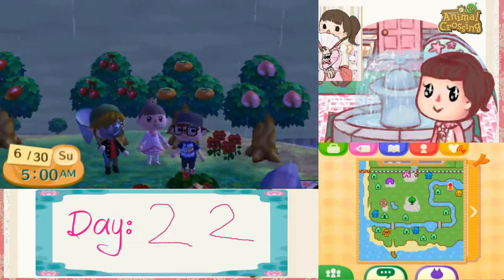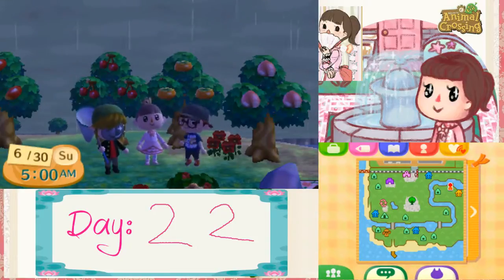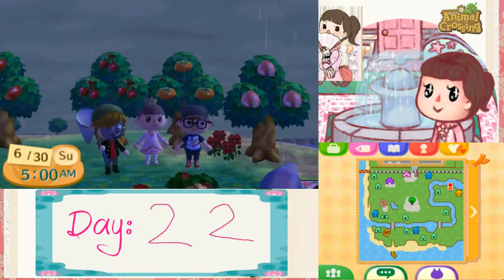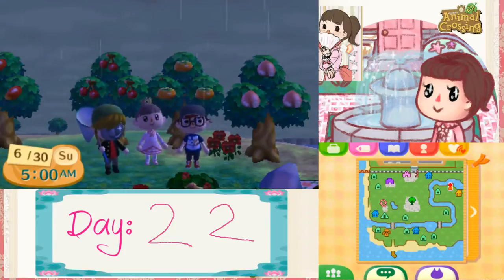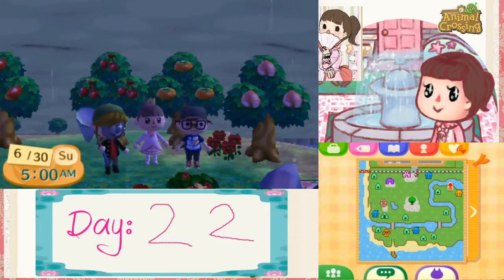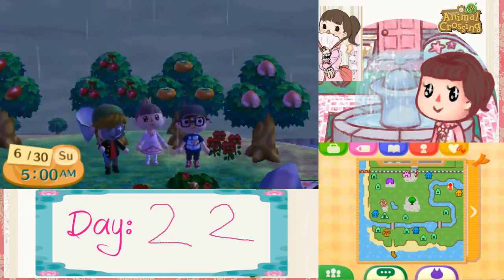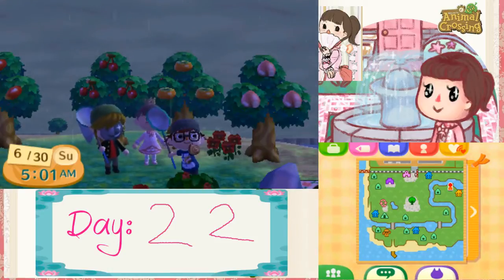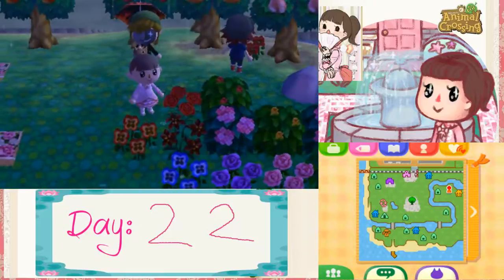Let's Catch a Snail!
With Commentary from Theo ) and I!